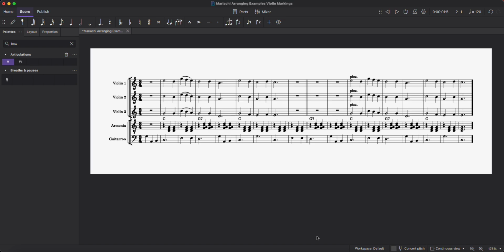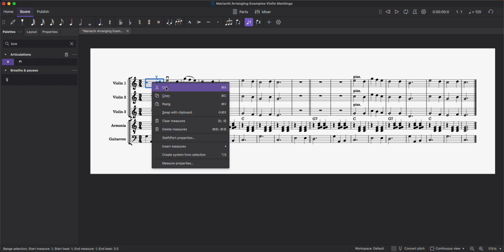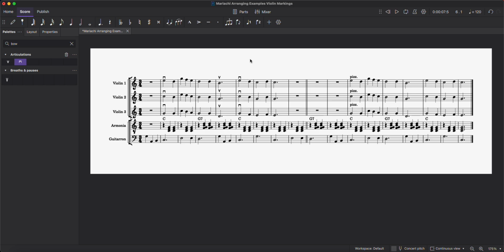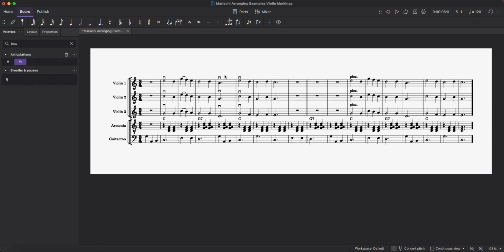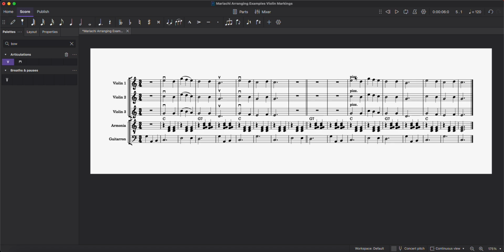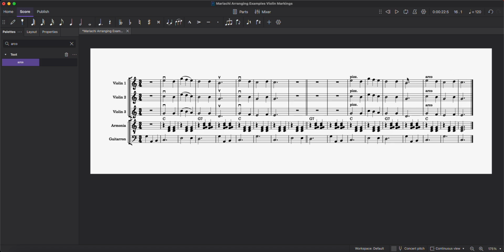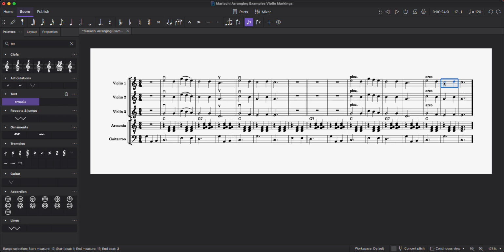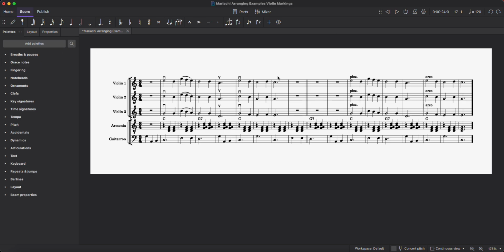Mariachi Arranging 101 - Violin Markings